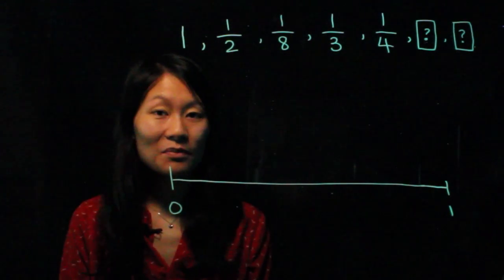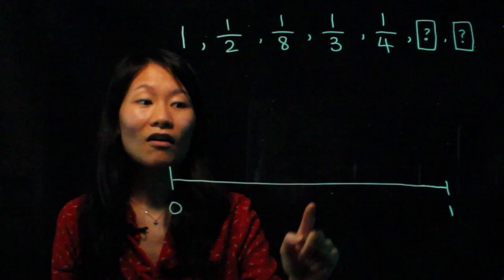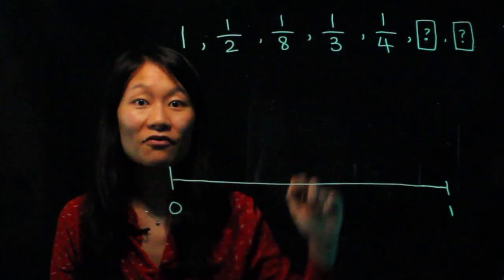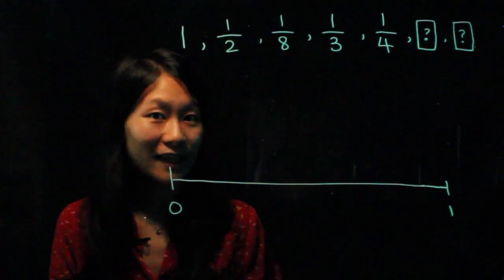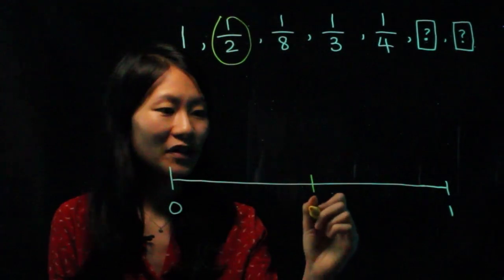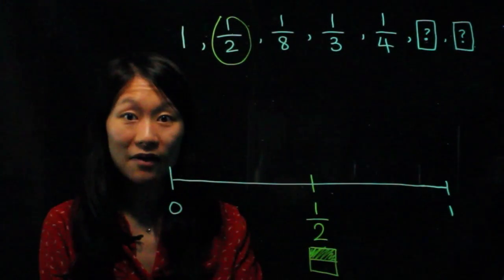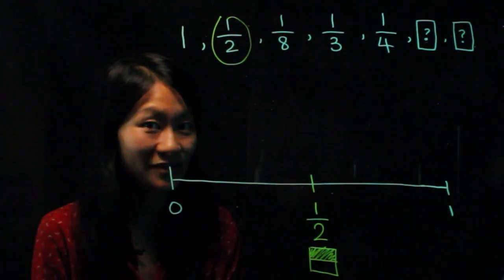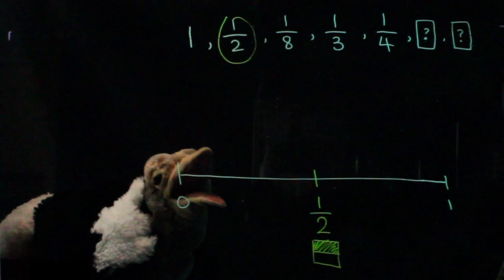Ordering Common Fractions (Part 1)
Can you order these fractions on a number line? Which ones are closer to 1? Which ones are closer to 0? How would you space them apart? Try it out!